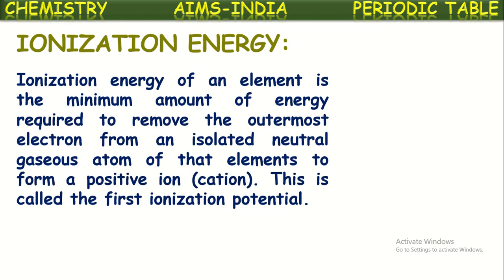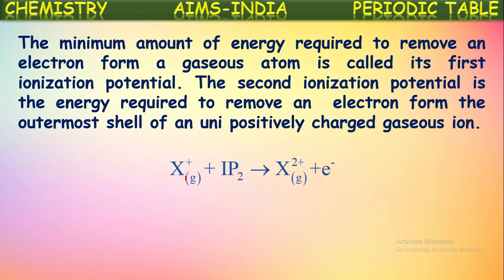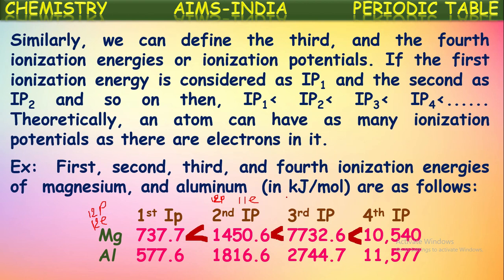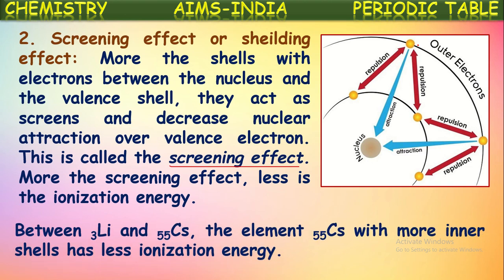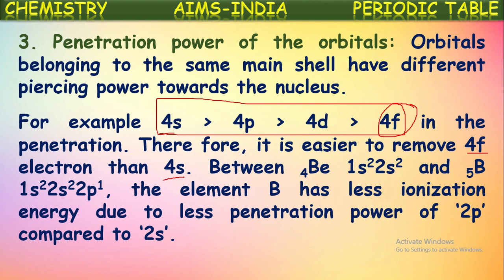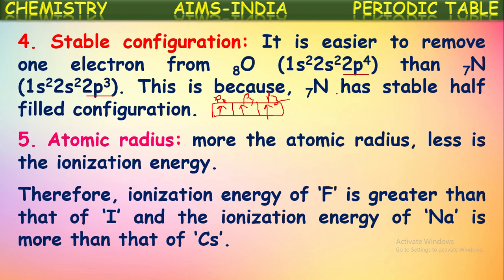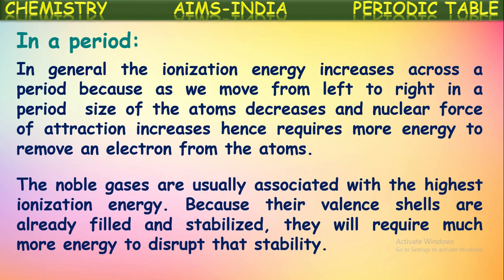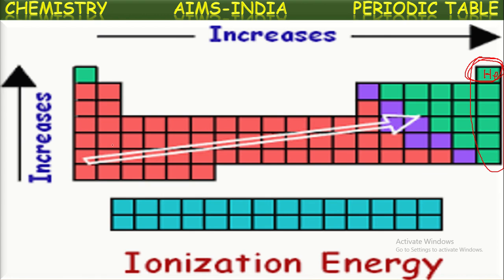10TH OLYMPIAD || CHEMISTRY || CLASSIFICATION OF ELEMENTS || PART 06 IONIZATION ENERGY